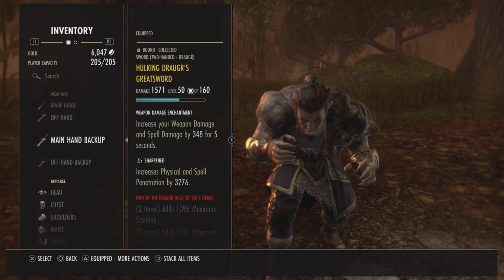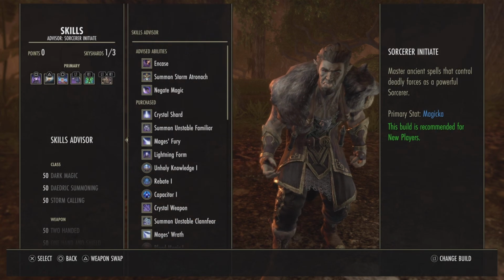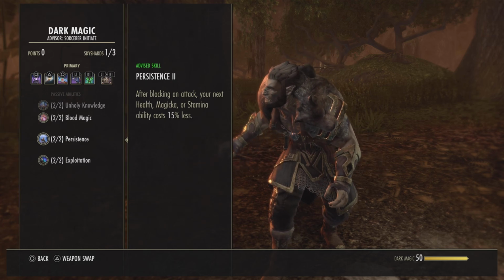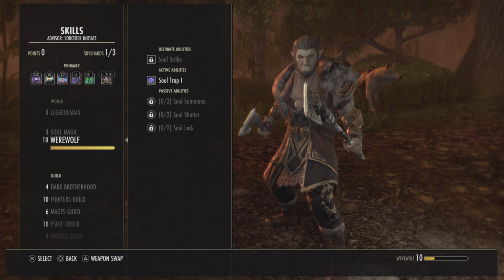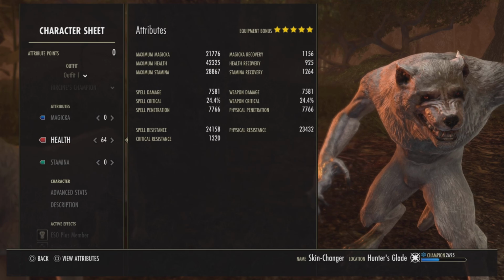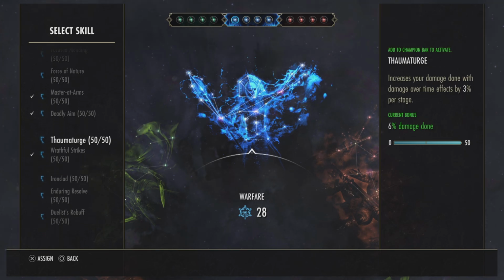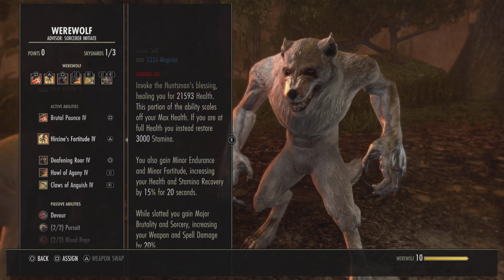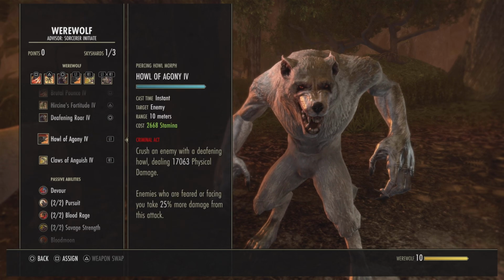ESO - The Best Werewolf PvP Build Video - U41